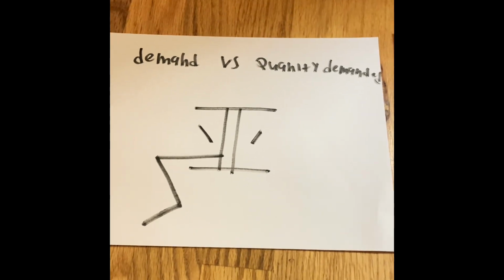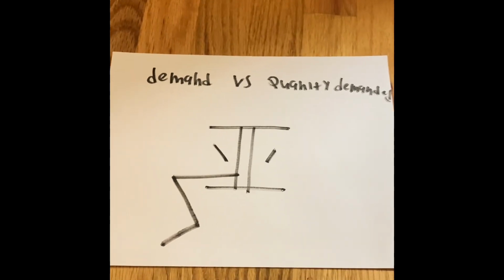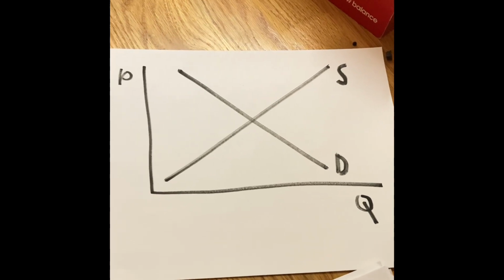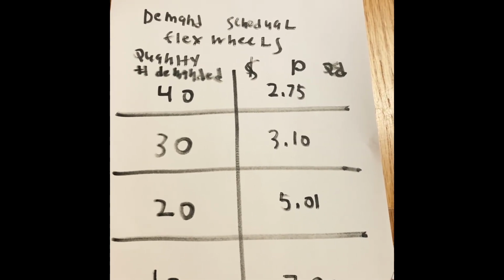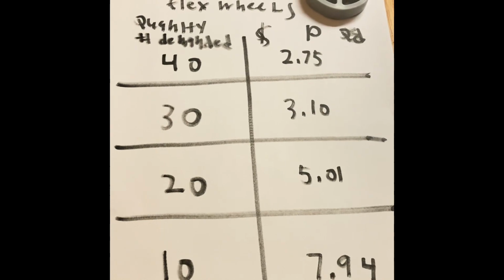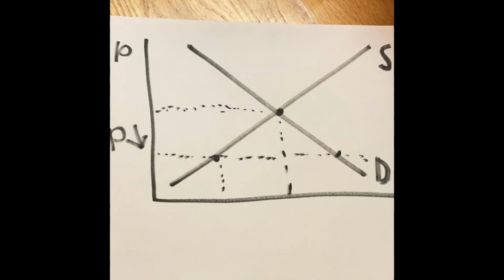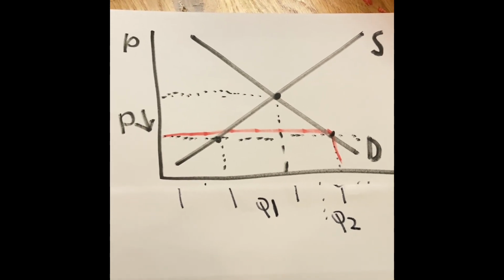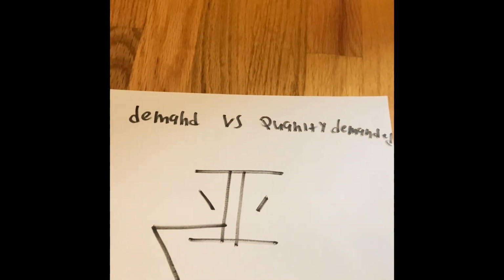demand vs quantity demanded!